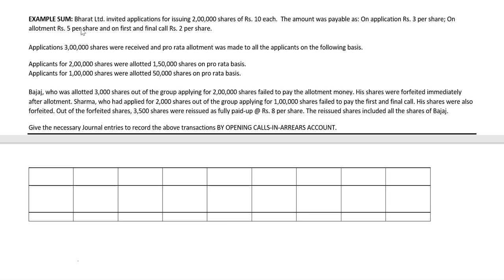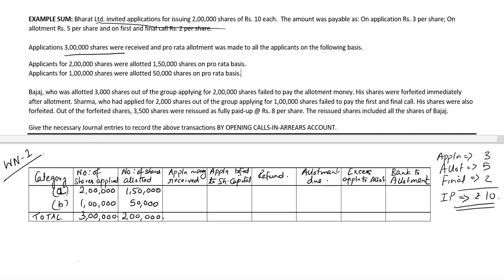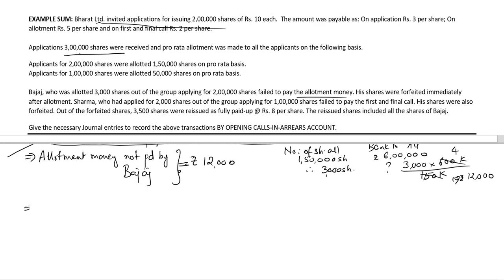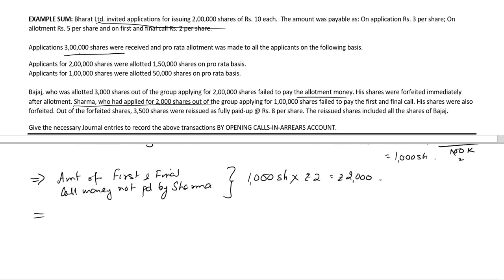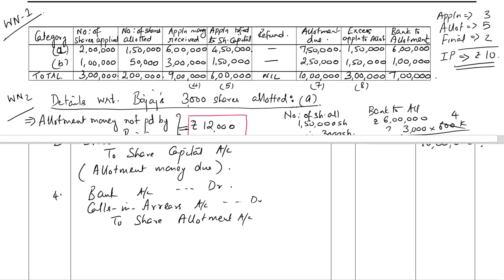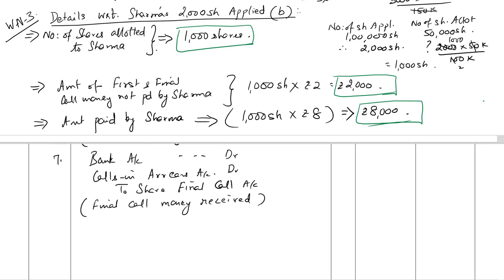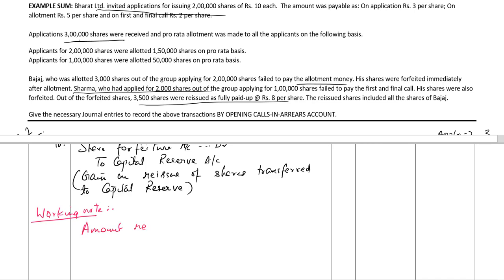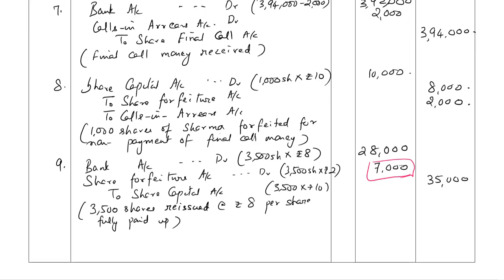FORFEITURE AND REISSUE OF SHARES WITH PRO RATA SUM 3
A complete comprehensive example sum (3) is solved for forfeiture and reissue of shares - with pro-rata allotment.